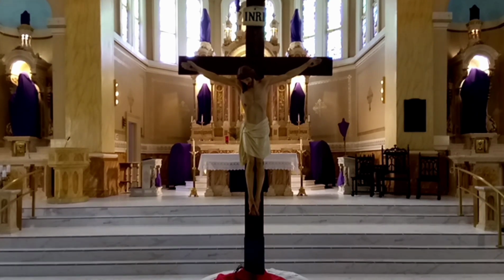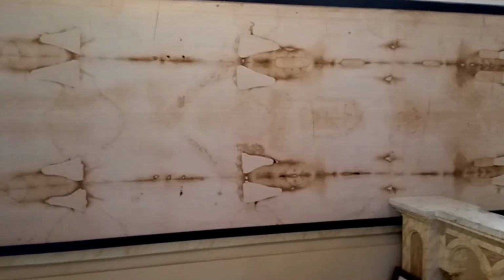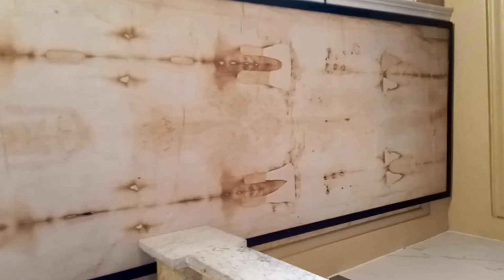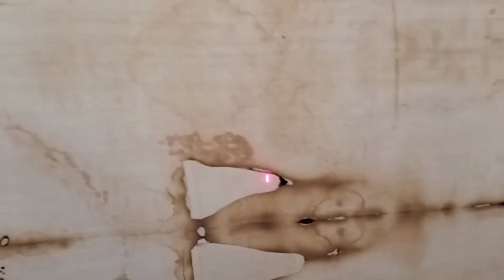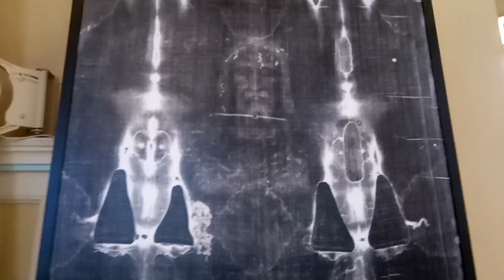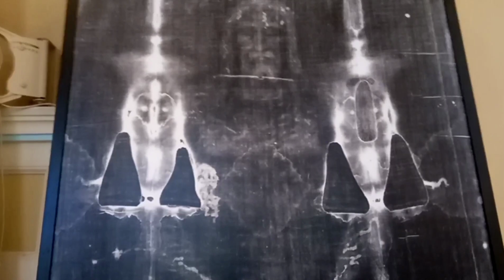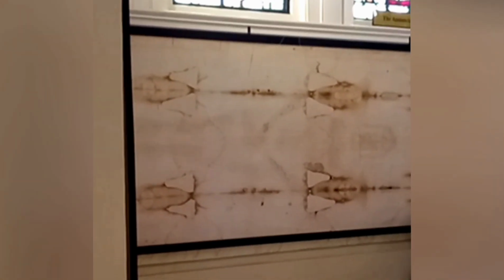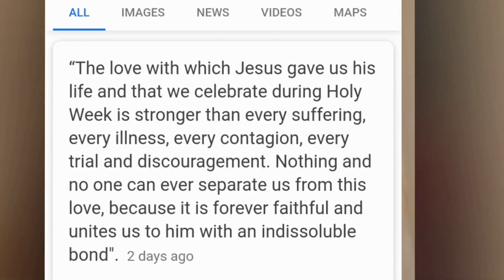SHROUD OF TURIN AT ST. TERESA PARISH HUTCHINSON KS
SHROUD OF TURIN DISPLAY